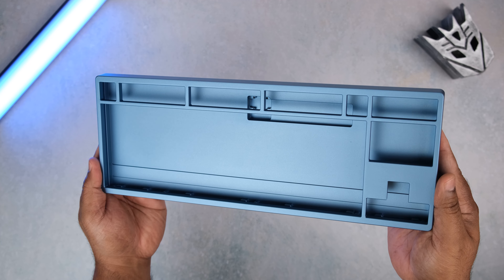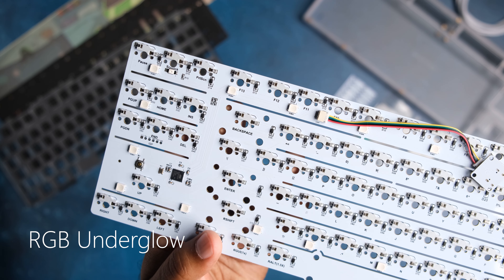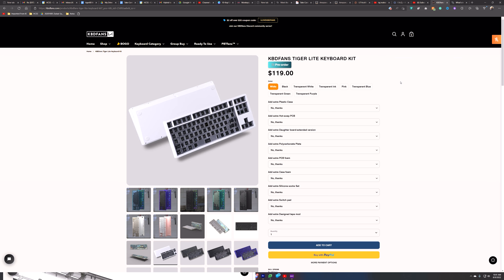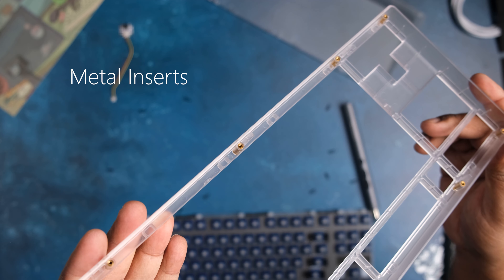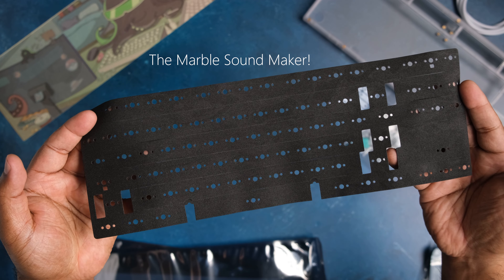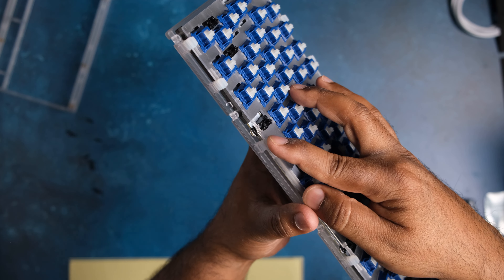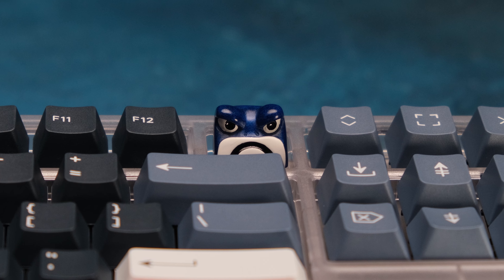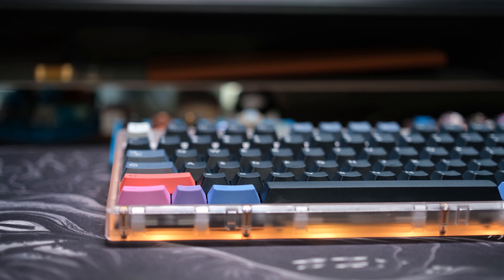The Best Keyboard for $119. PERIOD! Tiger 80 LITE Review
Today we will be reviewing the Tiger 80 Lite by KBDFans. This is the follow-up to the awesome Tiger80 from last month, but now in a budget-friendly ABS plastic case. The Tiger80 Lite is a gasket mount TKL and has plenty of flex and a nice crisp sound. It can work well with any switch, but I do recommend going for non-long poles for the best sound. Keep in mind, sound is completely preference, so what sounds good to me, may not sound good to you.

Overall, The Tiger80 Lite is a very solid custom mechanical keyboard that comes with a lot in the kit, and at this time, is the best budget keyboard of 2022. Period!